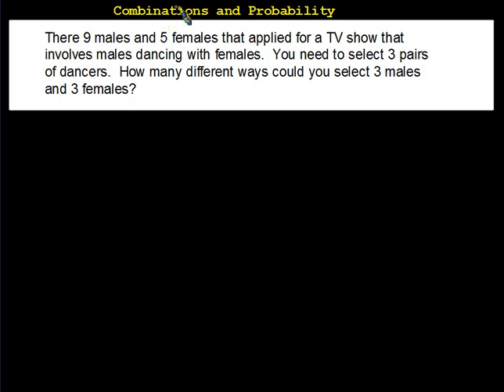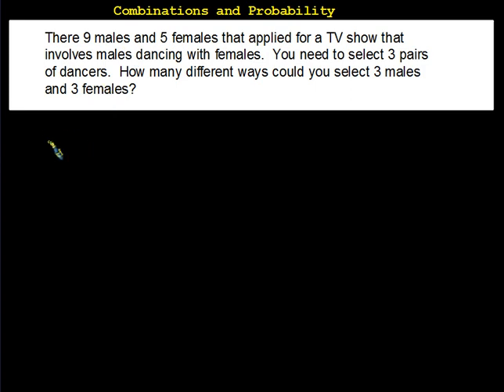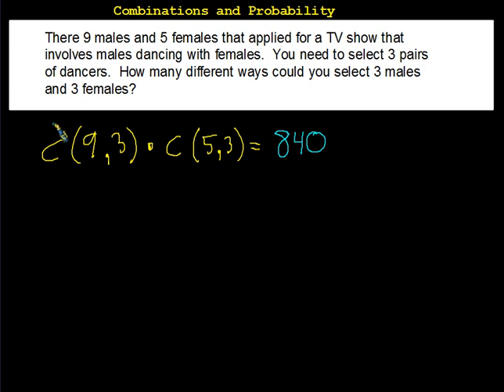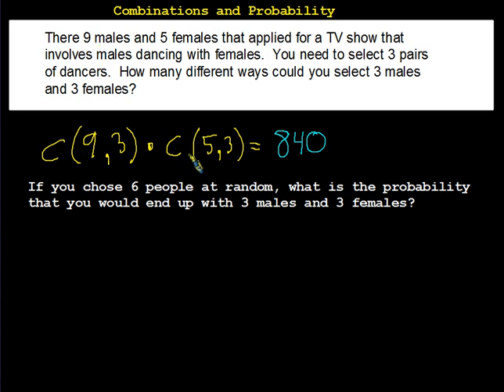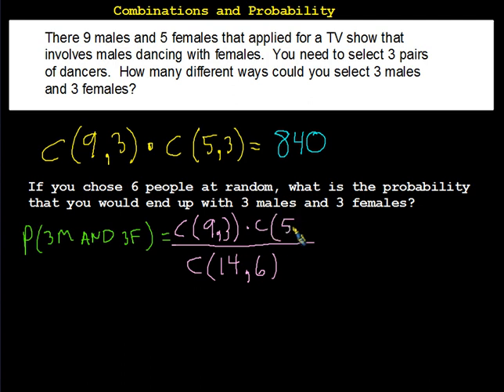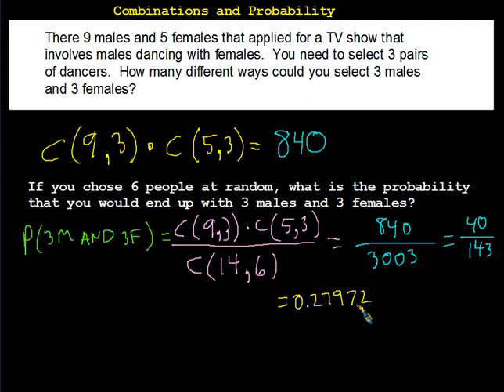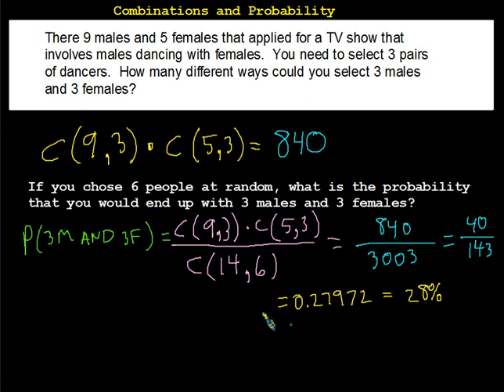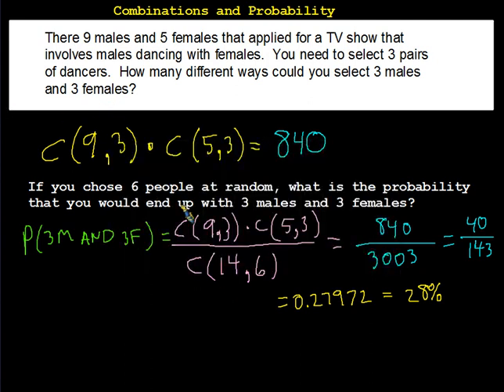Combinations and Probability 2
Slightly more involved problem.